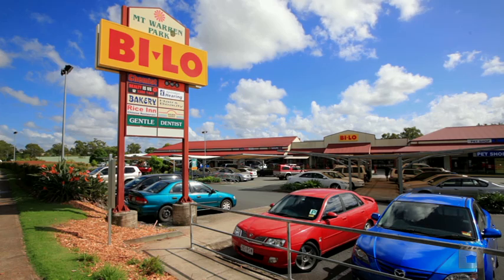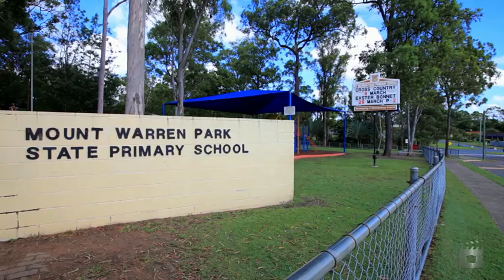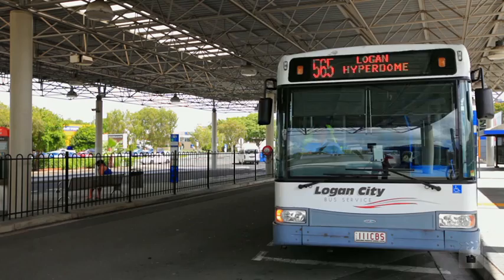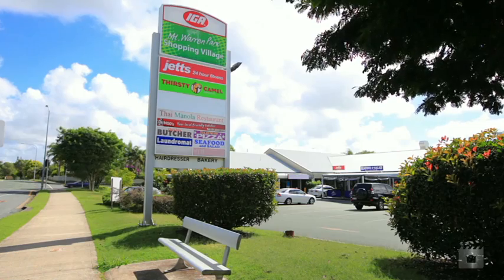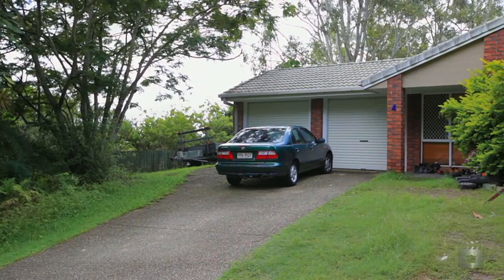4 Lyn Court, Mount Warren Park QLD By Simon Caulfield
Property Video shoot of 4 Lyn Court, Mount Warren Park QLD by PlatinumHD for Place New Farm